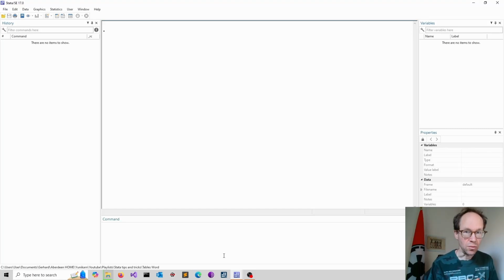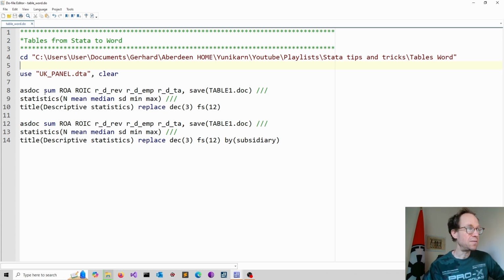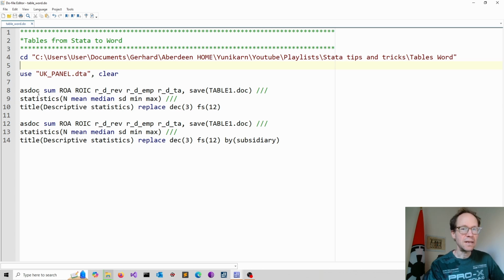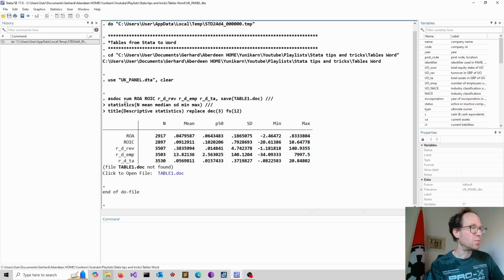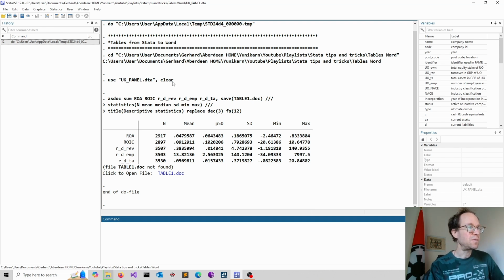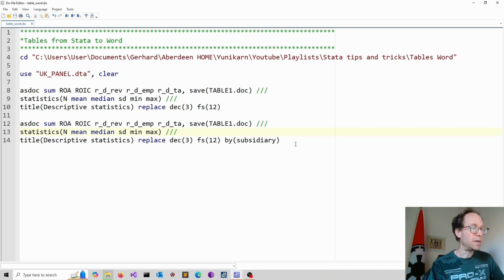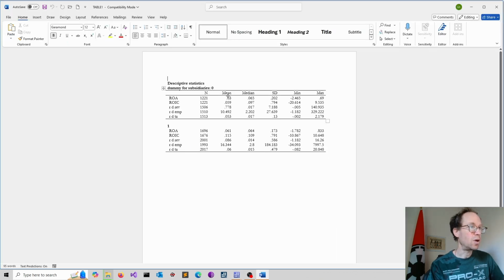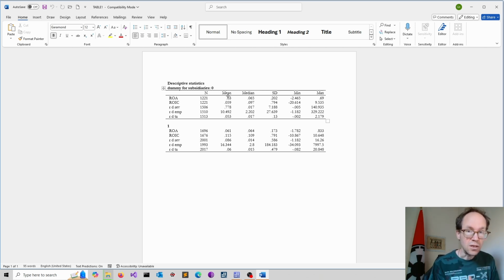Tables from Stata to Word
【Ｏｎｌｉｎｅ　Ｃｏｕｒｓｅｓ】

We use the asdoc command to convert a Stata table with summary statistics into a Word document. The table can be modified easily. For instance, we adjust the font size, add a title and change the format. Finally, we create a table in Word for different sub-samples. This is a great way to create tables in Word from Stata.